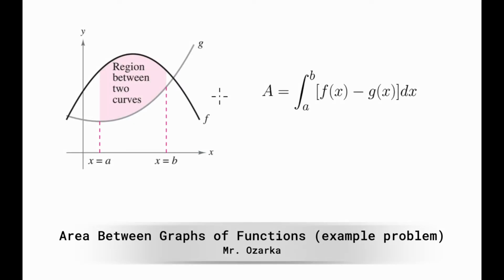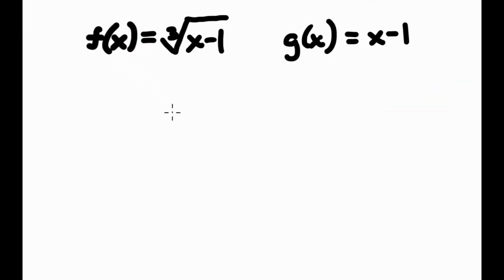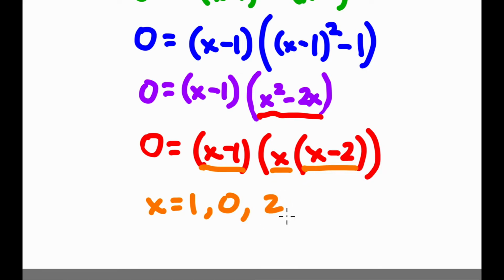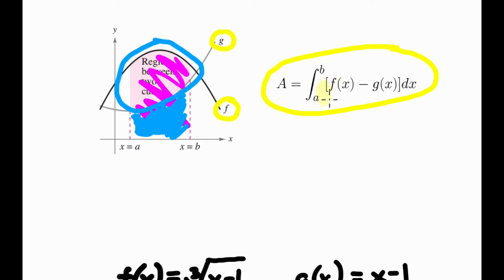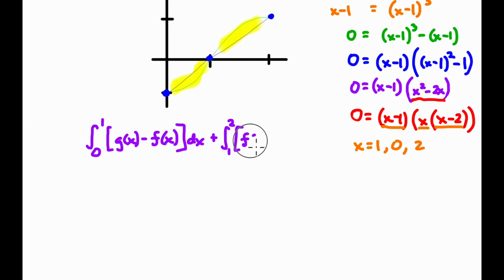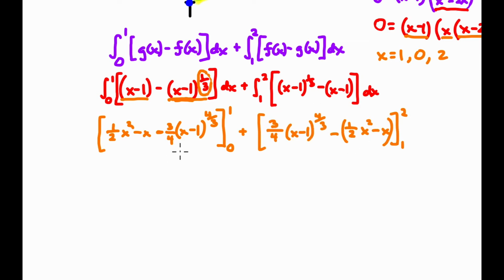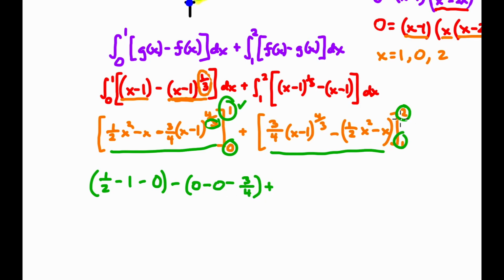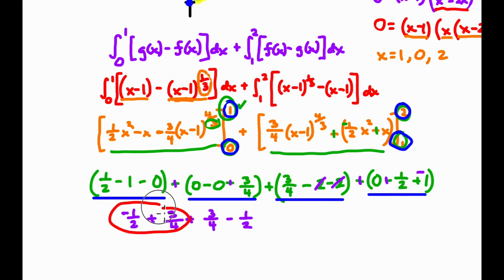Area Between the Graph of Functions (example problem)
This is a breakdown of an example problem involving finding the area between the graphs of two functions.